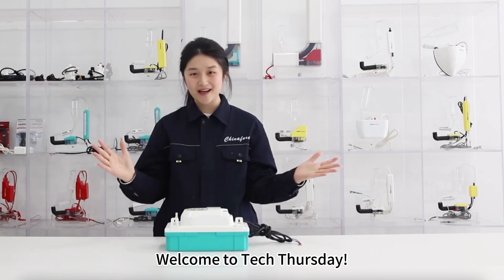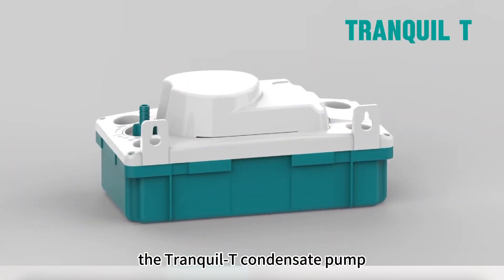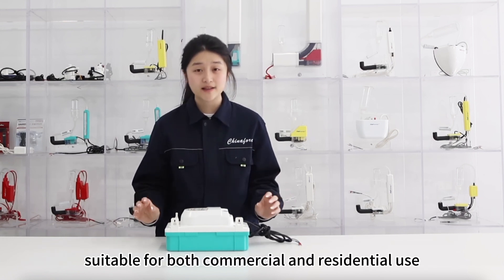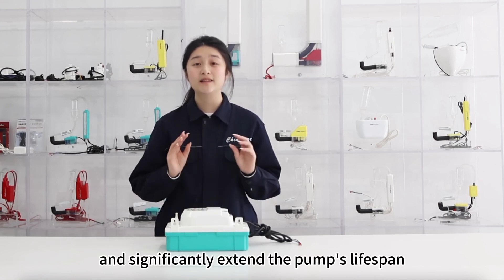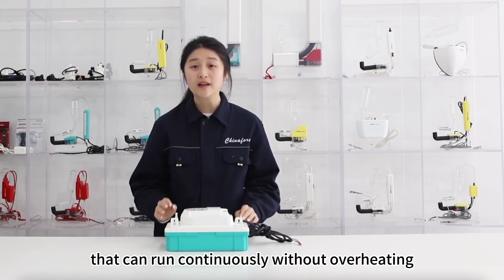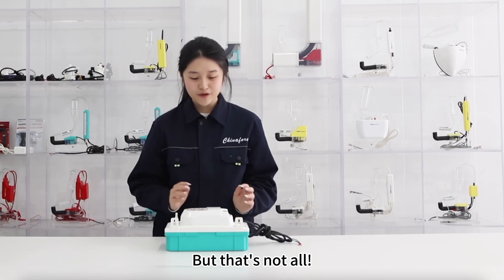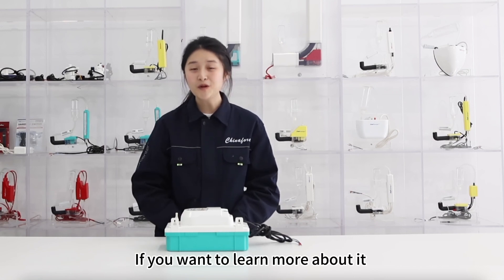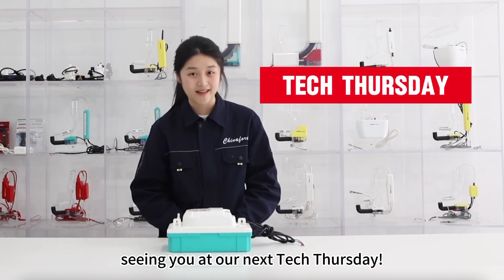The Smart Optical-Sensor Revolution: Tranquil T Pump | Tech Thursday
Since 2003, Chinafore has focused on innovative HVAC/R solutions, providing high-performance air conditioning and fresh air ventilation systems.